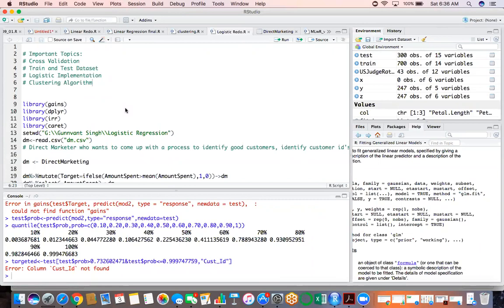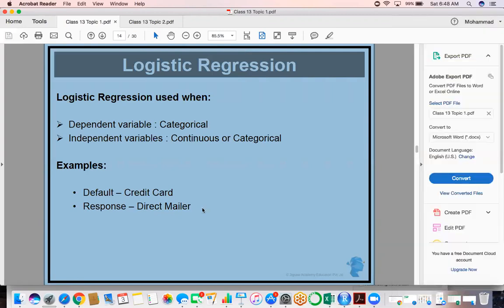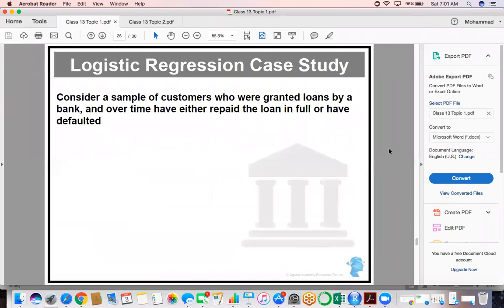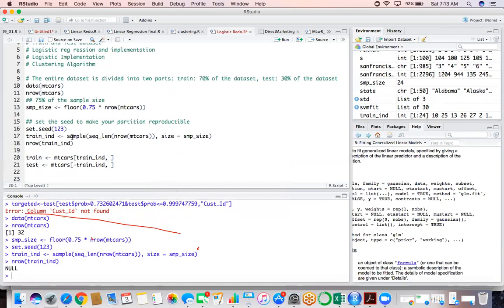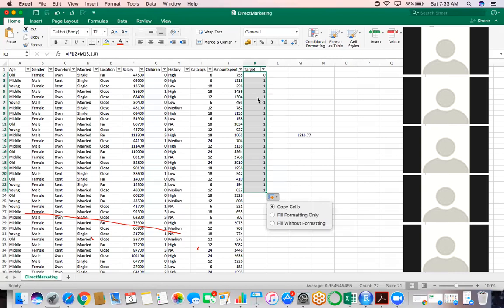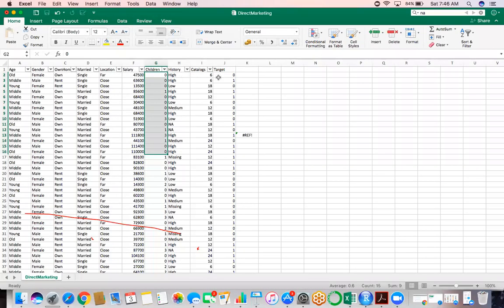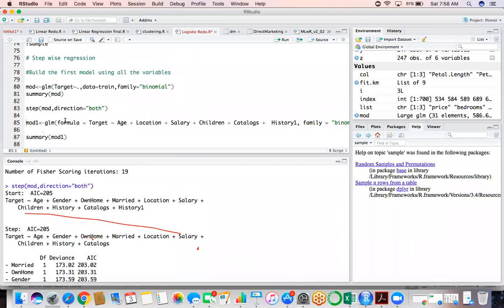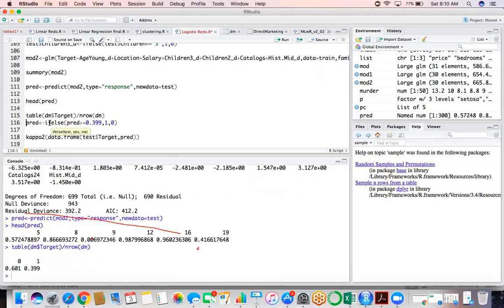Day 08: Logistic Regression in R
Learn how to do Logistic Regression R.
In this Logistic Regression Tutorial video you will understand:

1) The 5 Questions asked in Data Science
2) What is Regression?
3) Logistic Regression - What and Why?
4) How does Logistic Regression Work?
5) Demo in R: Diabetes Use Case